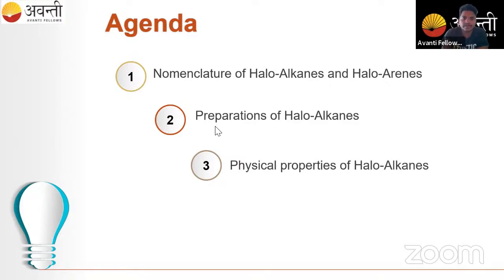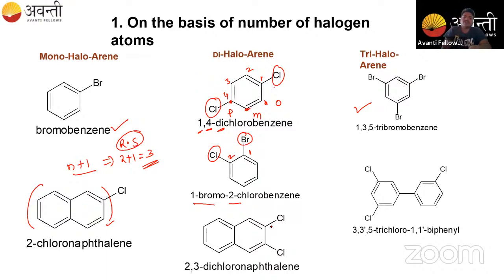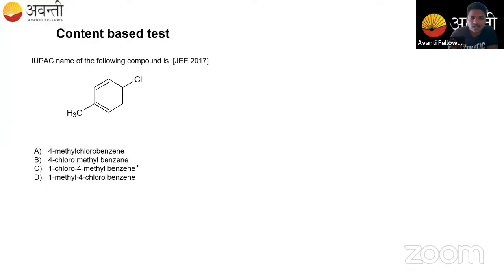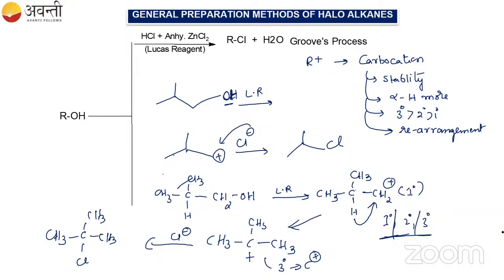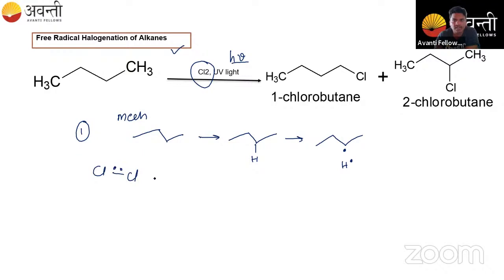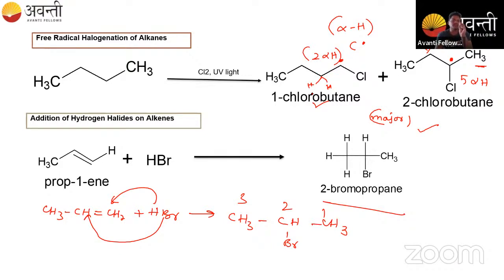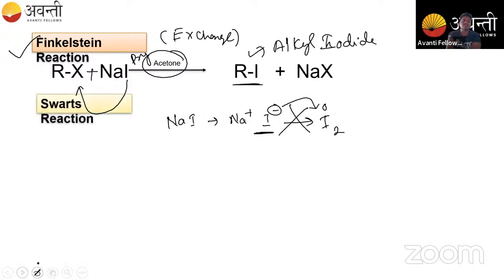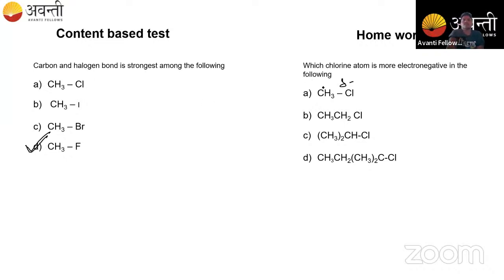Enable 12th|CHEMISTRY (English) I HALOALKANES & ARENES